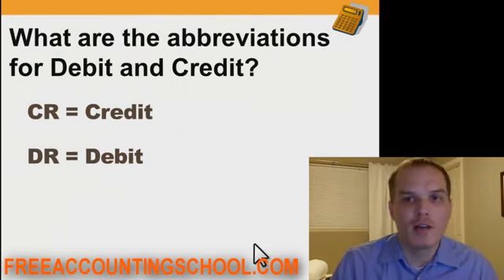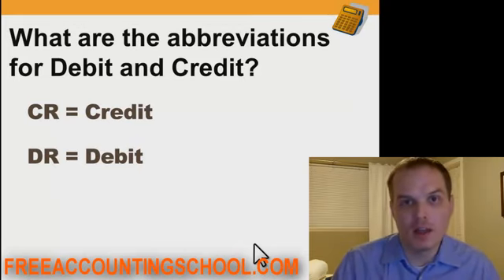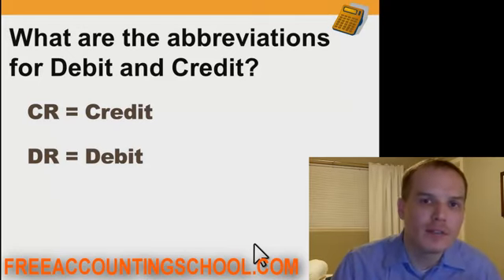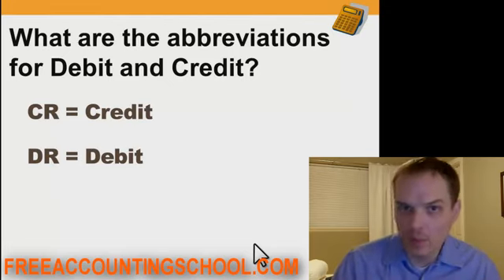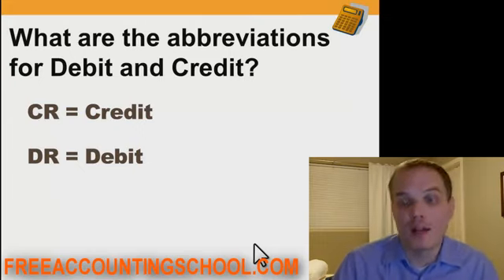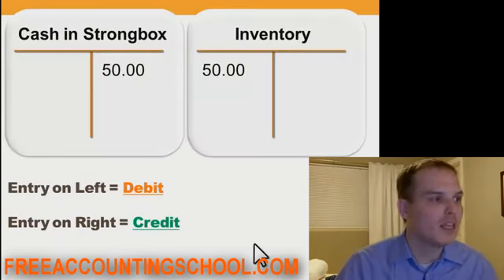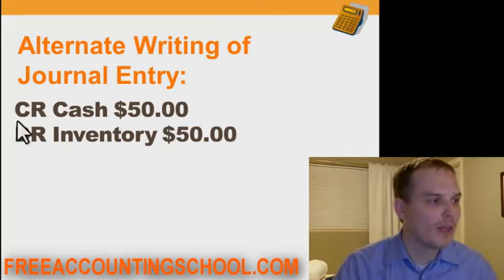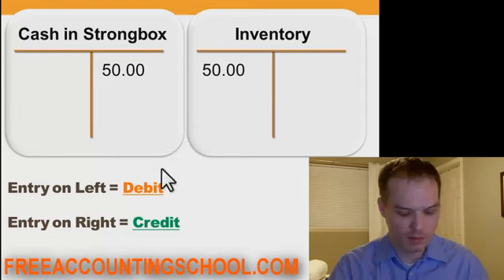Accounting Basics Lessson 3 2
This playlist covers core accounting basics—from debits and credits to balance sheets and profit/loss statements—with simple explanations, real-world examples for Indian businesses (like your travel agency or upcoming kids boutique), and tips to avoid common pitfalls in Kerala’s market.